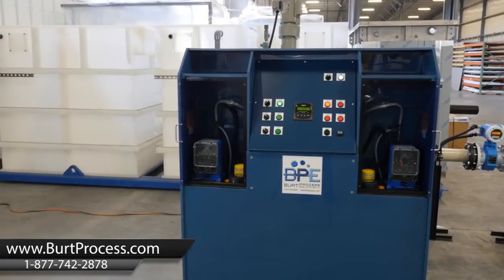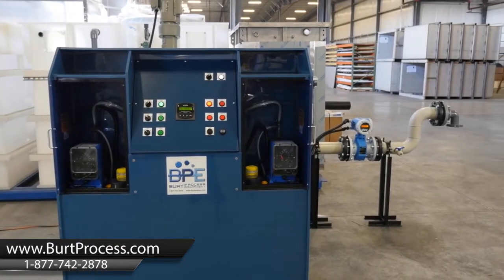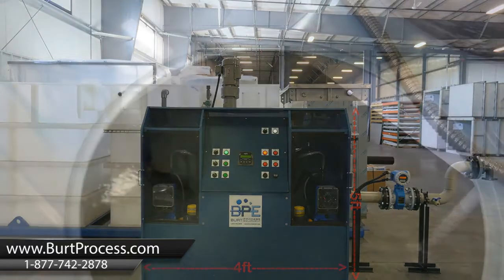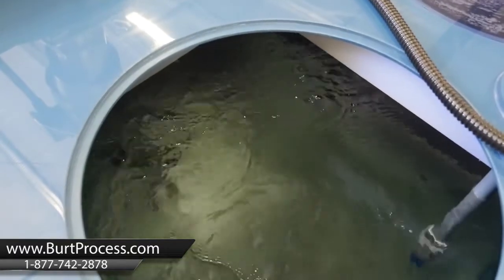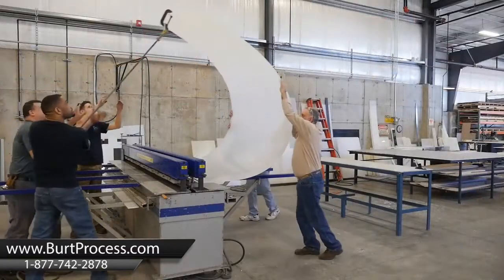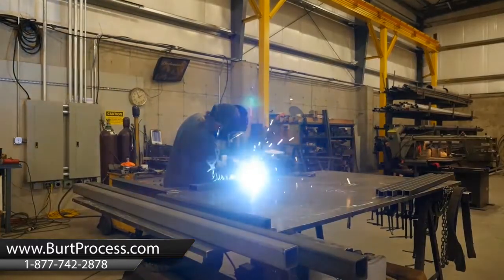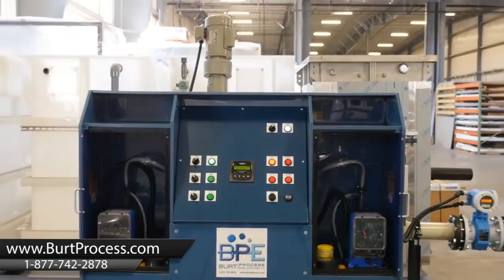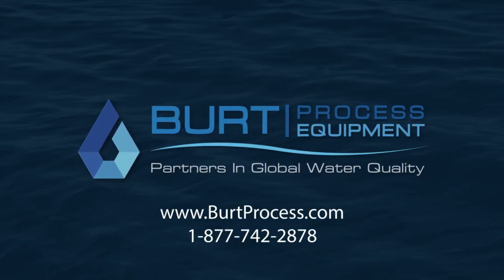pH Adjustment Systems - Burt Process PHX Series for pH Neutralization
to learn more about this company

Burt Process offers the best and most complete line of pH monitoring and control equipment with the pH Plus Family of advanced pH adjustment systems for wastewater treatment applications. The pH Plus series of pH adjustment systems are compact, reliable, efficient, easy to install, and cost-effective. Our pH neutralization systems provide full bidirectional, proportional control over the 4-12 pH range and are designed for continuous flow or batching operations.